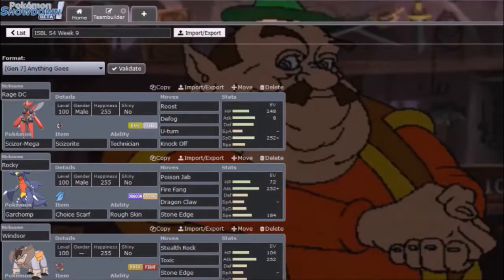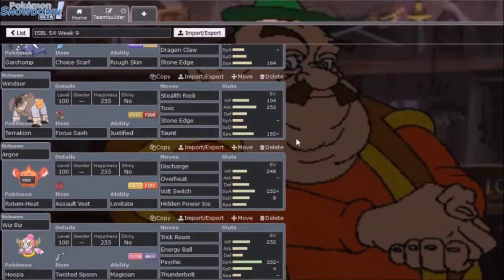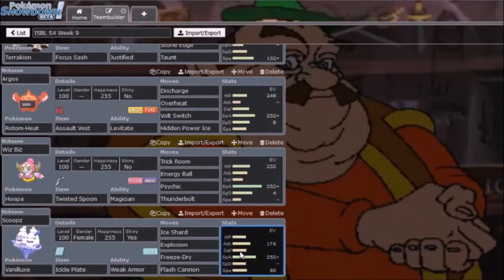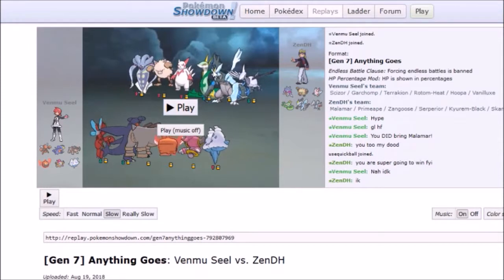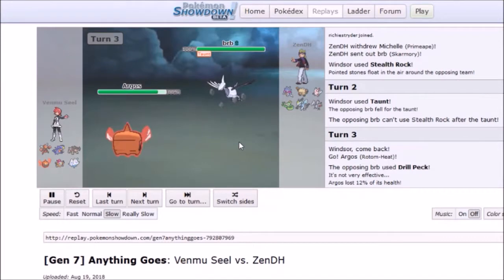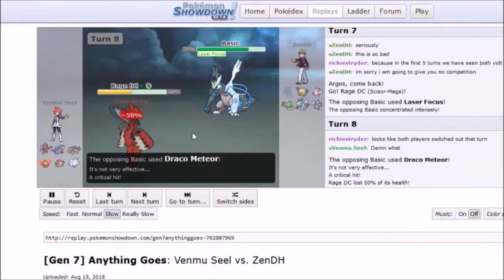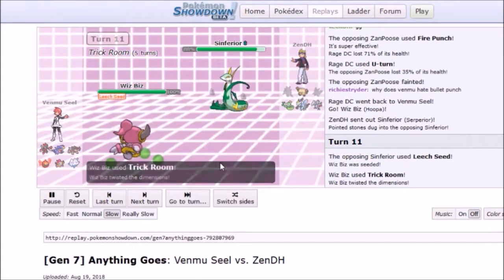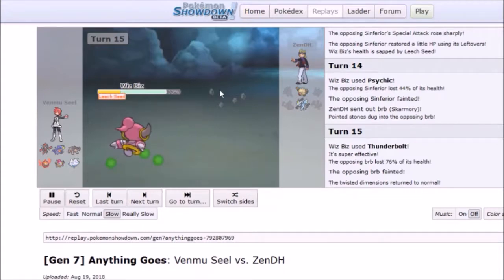ISBL Season 4 Week 9 - Bracknell Forest Bewears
The Bracknell Forest Bewears continue their journey throughout season 4 of the ISBL.